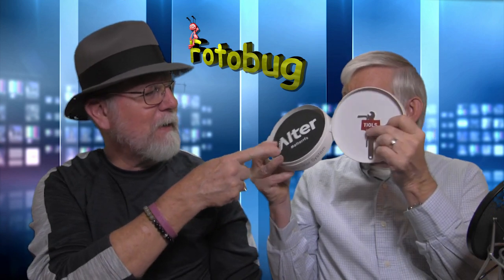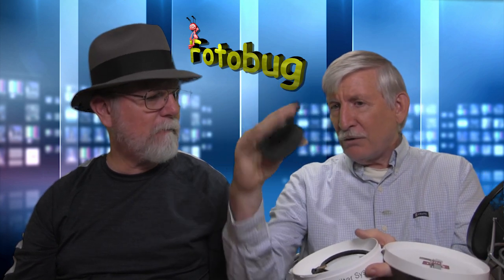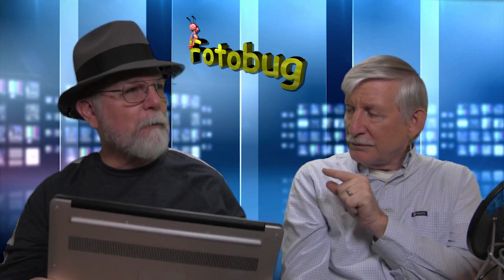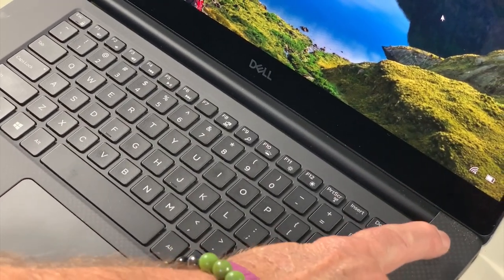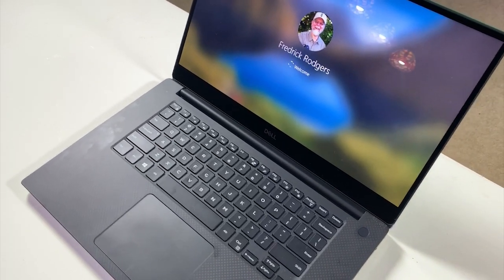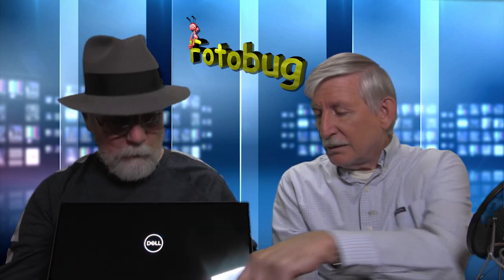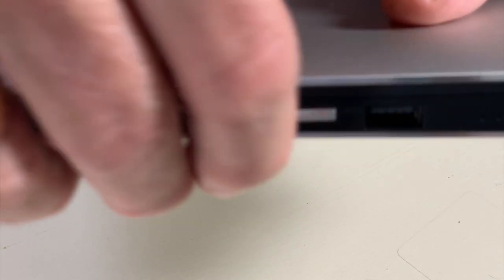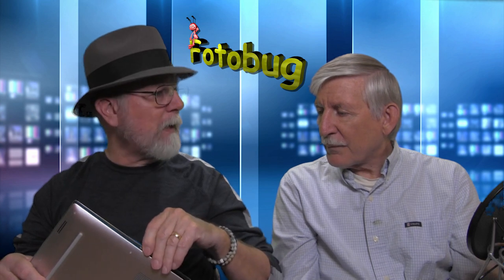Dell XPS 15" Laptop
Fred recently picked up a Dell 15" XPS laptop for traveling and working on his photos and videos.  The laptop features 32GB of memory, an Intel i7 9th generation CPU and a 4GB Nvidia graphics card.